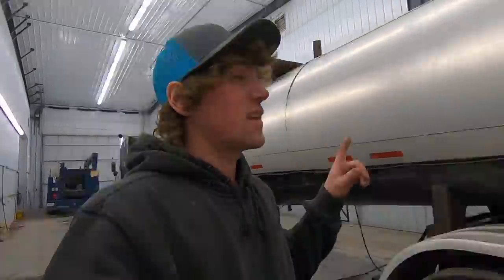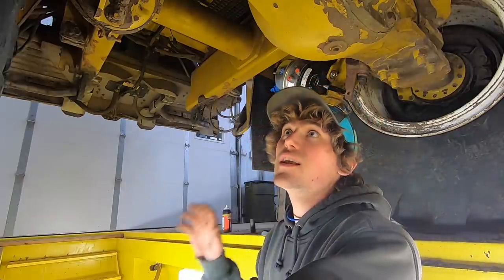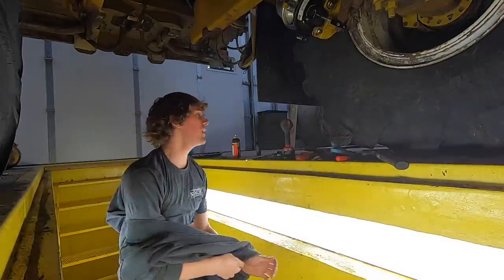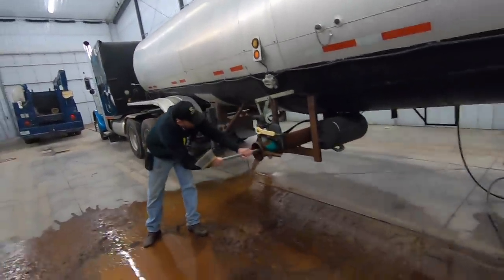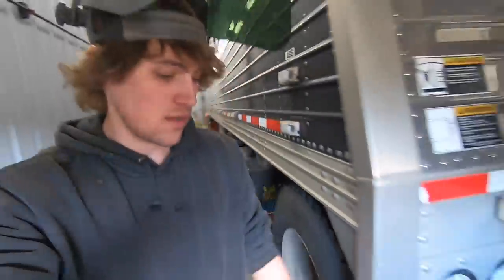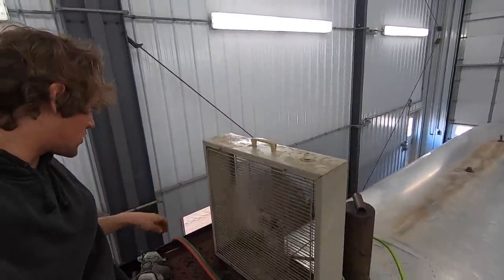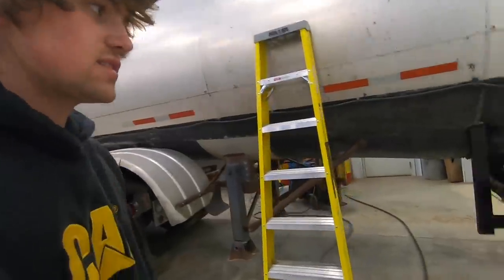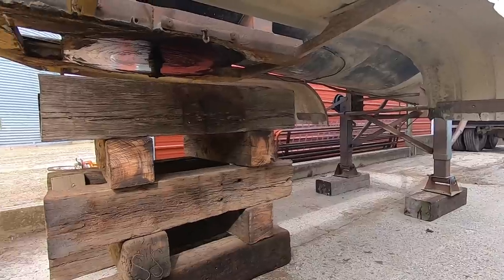Wouldn’t Believe What’s Going On Now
The big swede gets dirty in the old hog manure tanker trailer, power washing it out.
Chet puts brake chamber on the terragator.
Chet also torches the old pipes out of the tanker trailer.
after the tanker trailer is converted, the whole crew works together on placing it in its new home.

We enjoy to share our part in agricultural with you and show our followers the ups and downs of farming.

Imovie